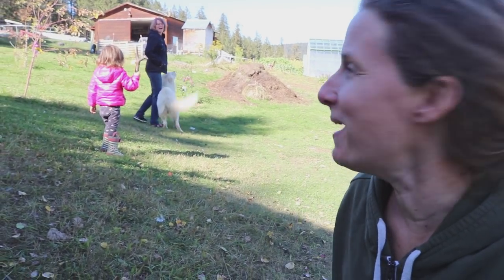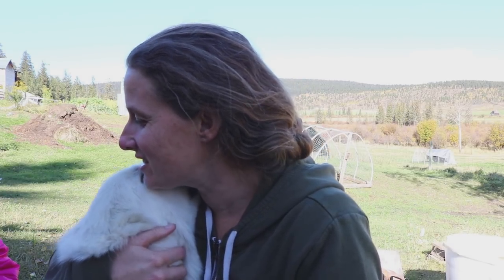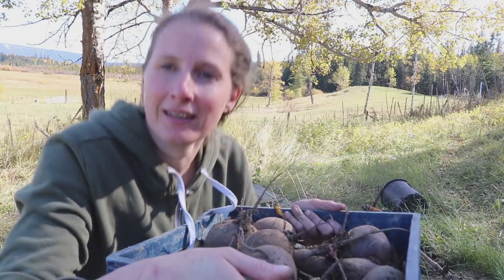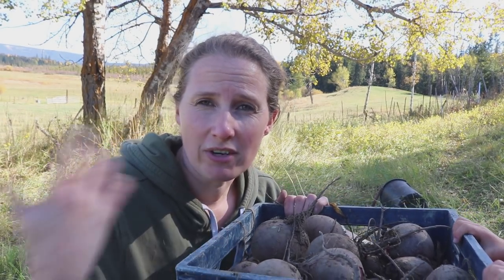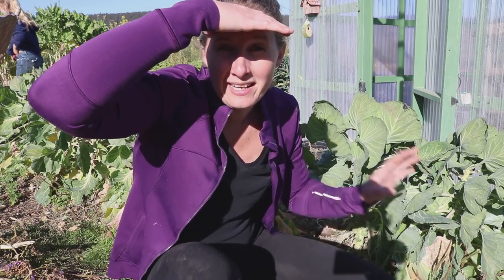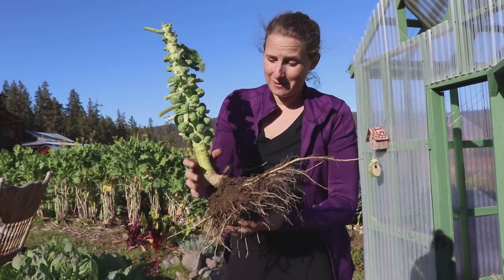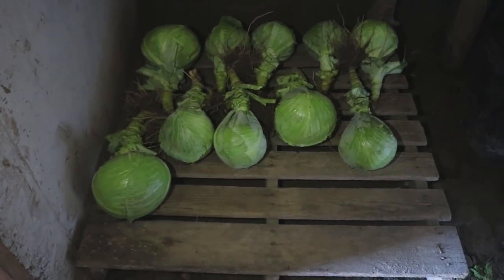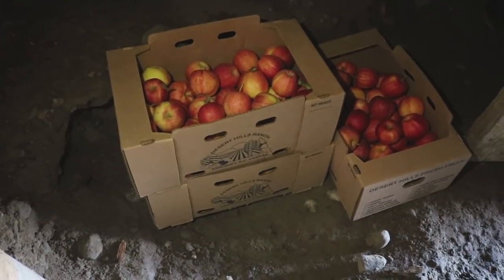Root Cellar Update | How to Store Your Root Veggies for the Winter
Today we are harvesting some more veggies from the garden and storing them in the root cellar. I will show you some tricks I've learned to keep your root veggies fresh for months!

Products I recommend:

Jun Scoby

Fermentation Pebbles

Root Cellaring

Grassfed Cattle

Snail Mail:
150 Mile House, BC.
V0K-2G0